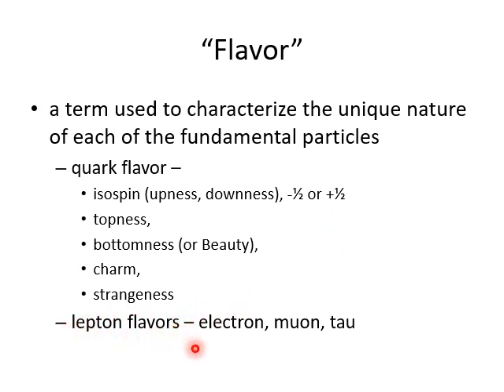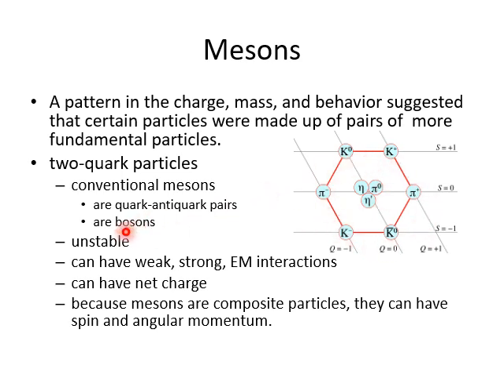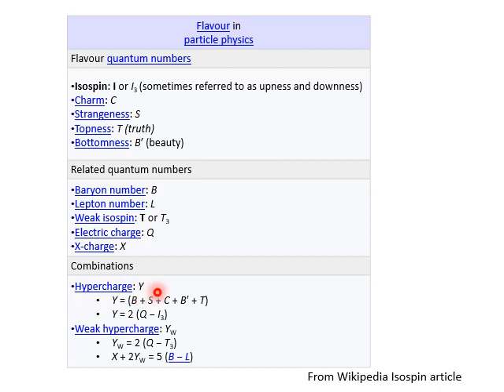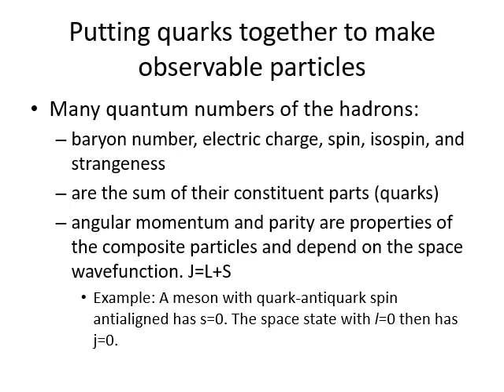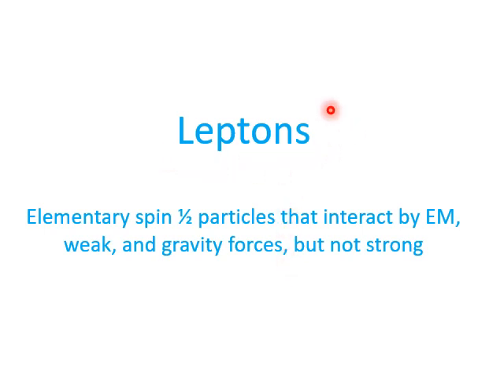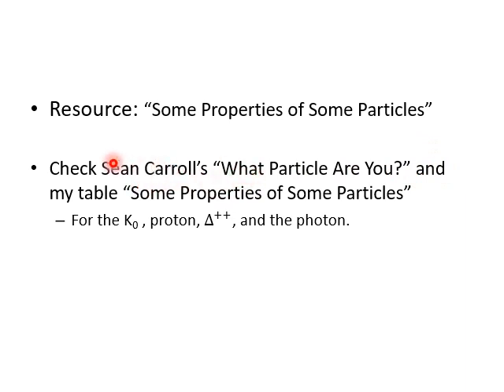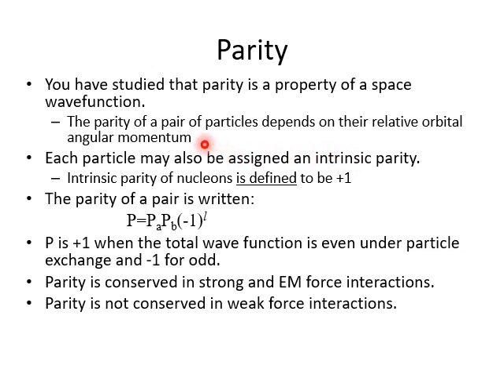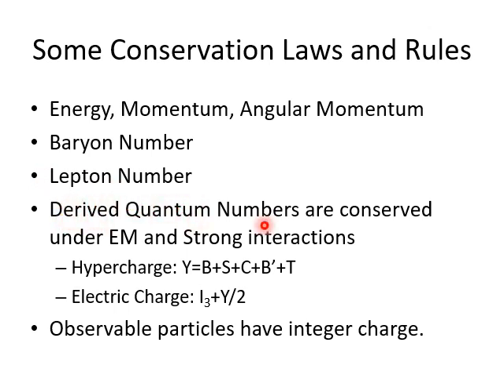Class19 ParticlePhysics 2